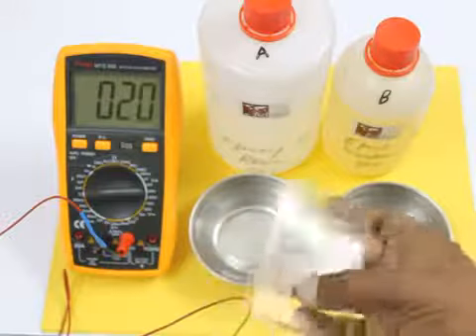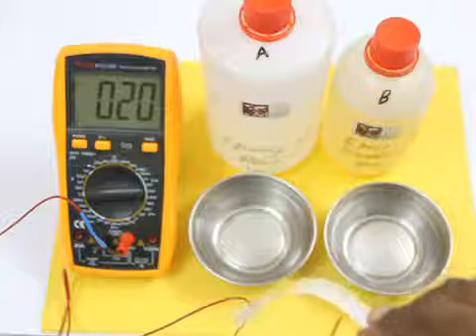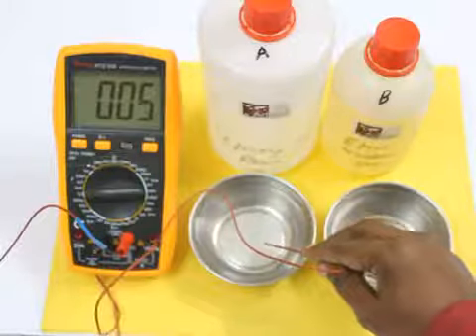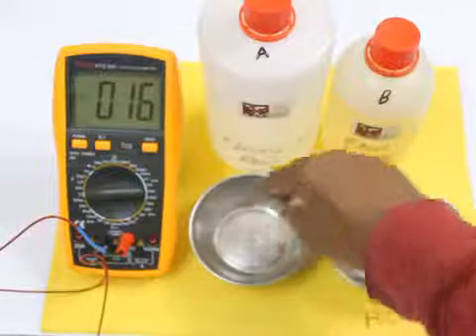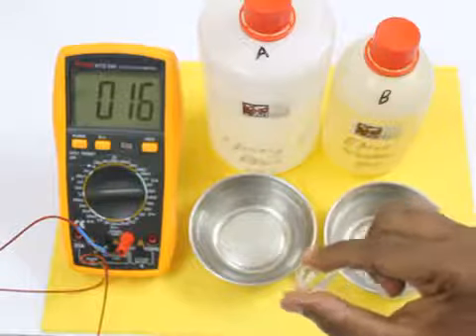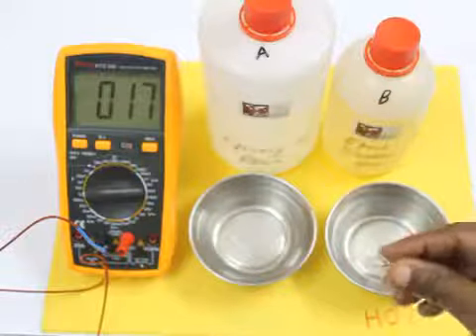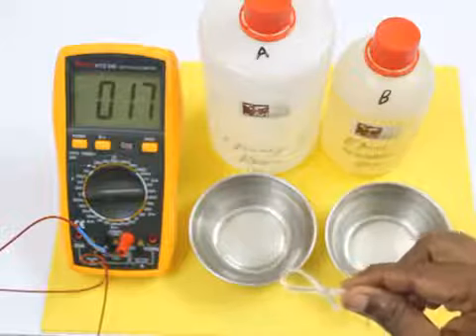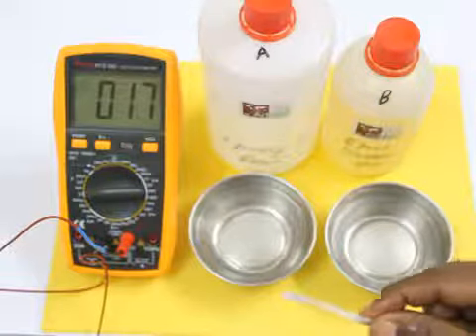Shape memory effect demonstration using epoxy resin and hardner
Shape memory polymer, epoxy, easy SMP synthesis, SMP